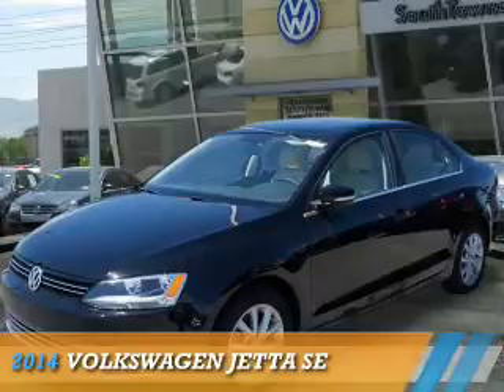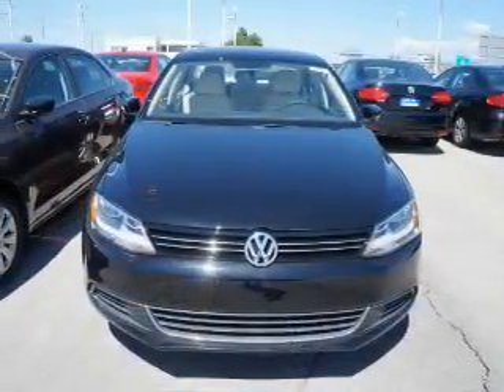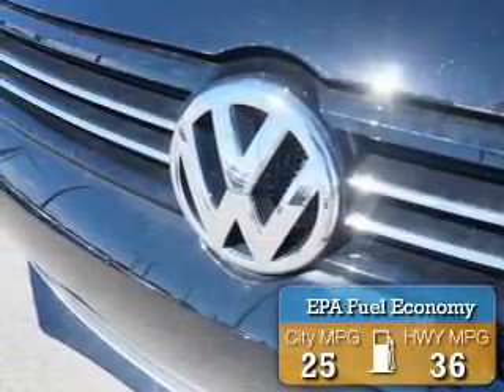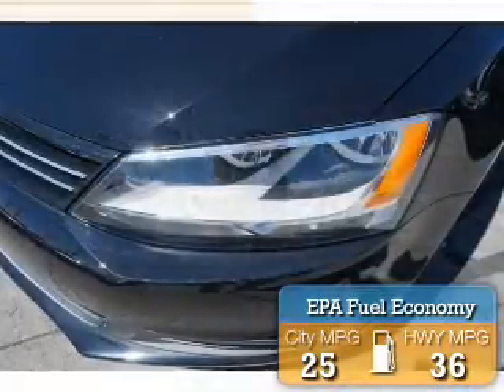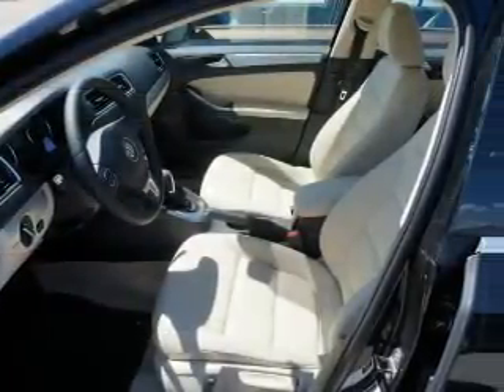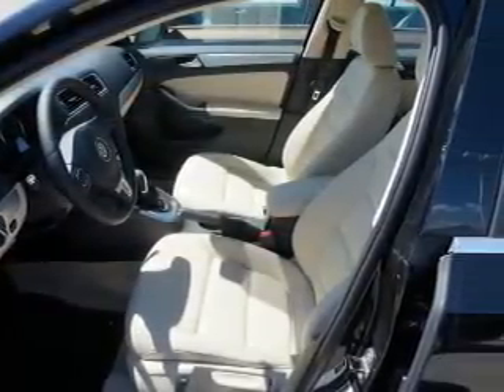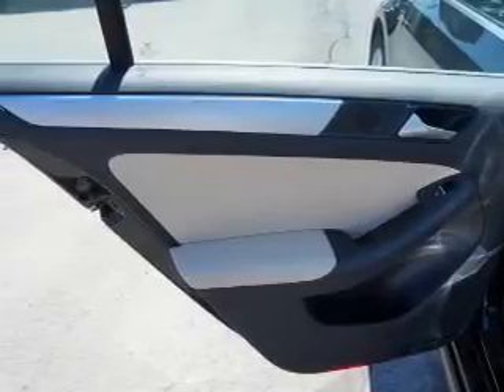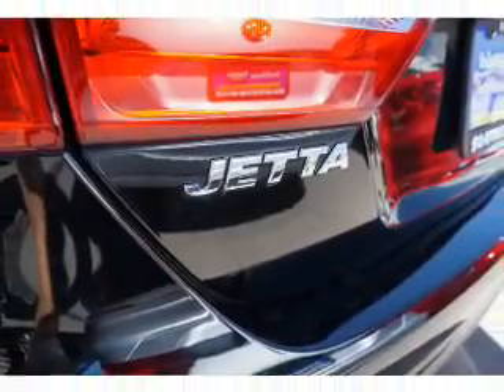2014 Volkswagen Jetta 71522 - Sandy UT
Phone:
Year: 2014
Make: Volkswagen
Model: Jetta
Trim: SE
Engine: 1.8 liter 4 cylinder FWD
Transmission: Automatic
Color: Black
Mileage: 0
Address:
VIN:3VWD07AJ3EM387825